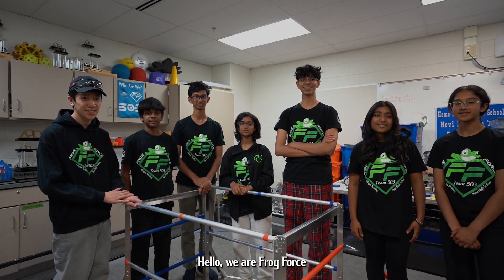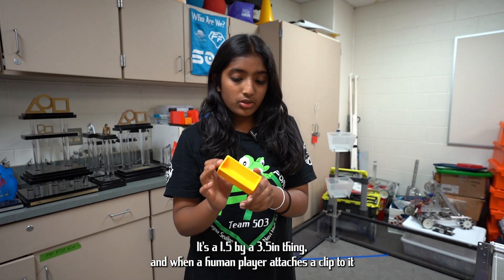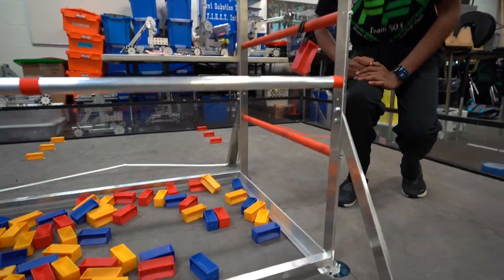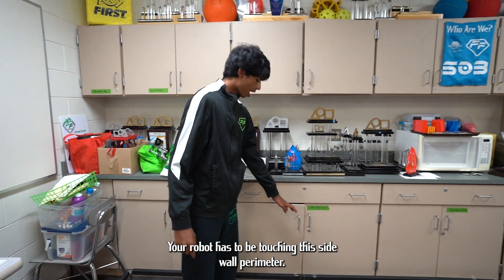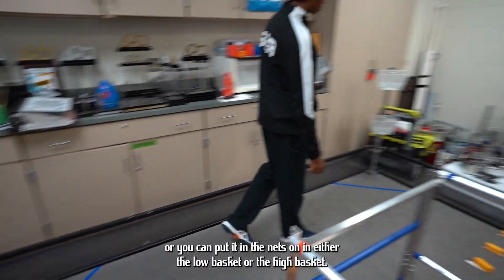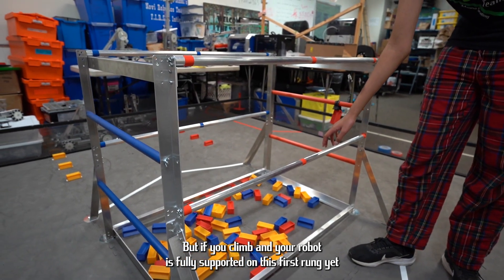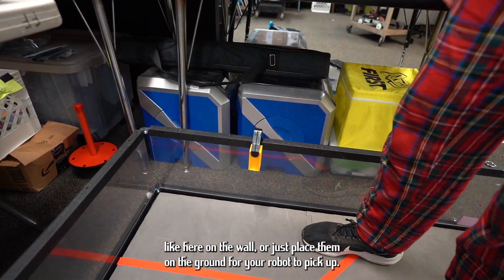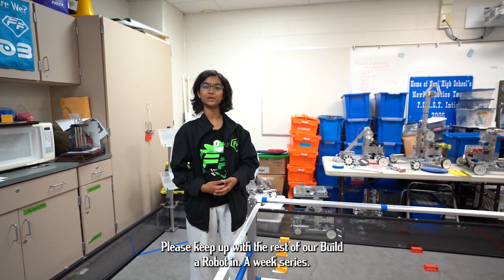2024 Field Walkthrough | FTC Robot in 1 Week 2025-2025 Day 1 | Into the Deep